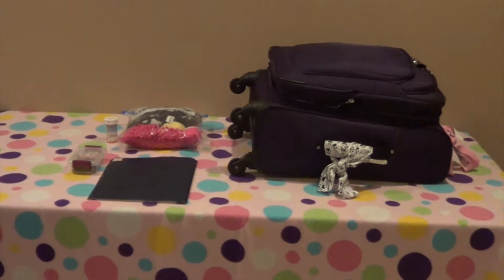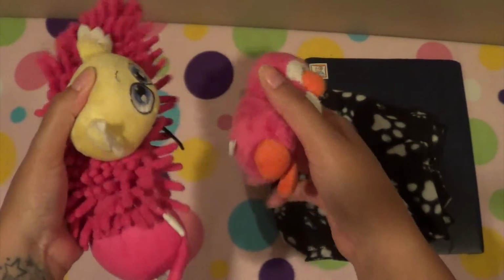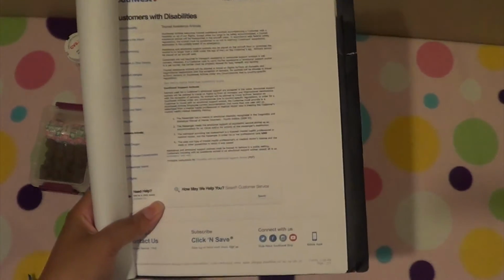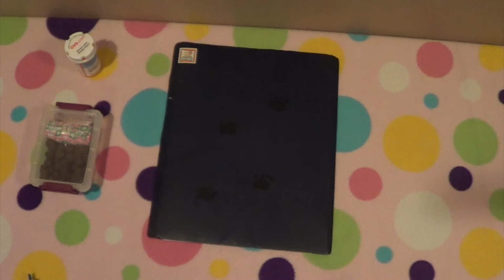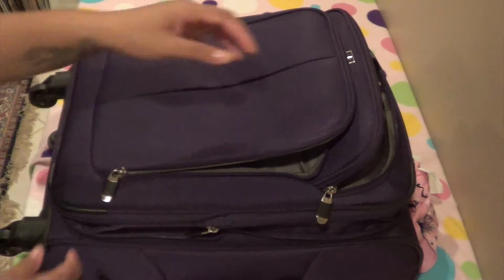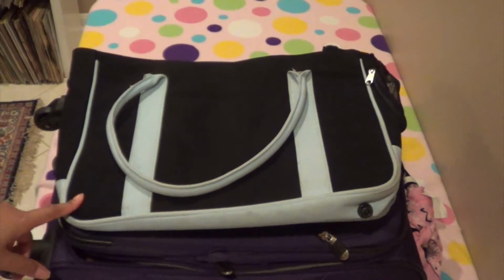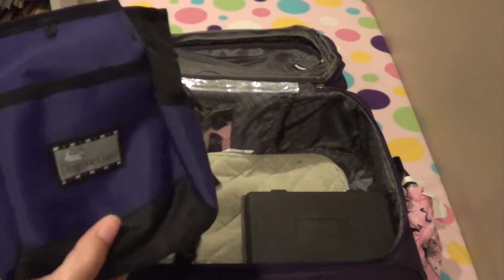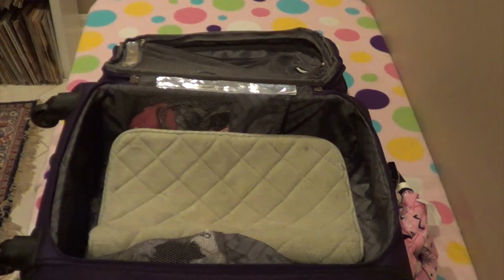Packing for a Dog on a Plane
I recently went on a family trip to Florida, and took Coco along.  This video shows what I packed for her.  We flew down and stayed in a pet-friendly rental.  We had to unexpectedly drive back.  The items work for either flying or driving with a dog.
**In the video I address that I have an ESA. ESA are not the same as service dogs, and do not have the same public access rights as service dogs accompanying their handlers. ESA can fly in cabin with their owners and live with their owners in no pet housing. You need a dr note saying you are disabled and that the dog is recommended as part of your treatment. Online registrations are not legitimate, and are not recognized by the ADA.

*TSA Fast Pass leash and collar/harness

Camera used: Sony HDR-CX 190